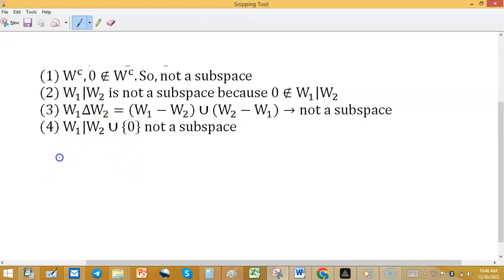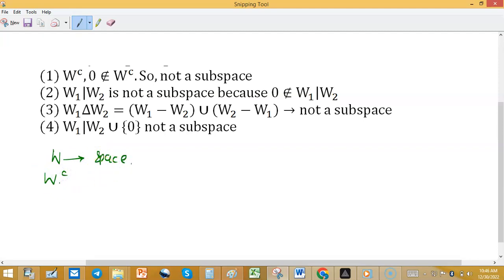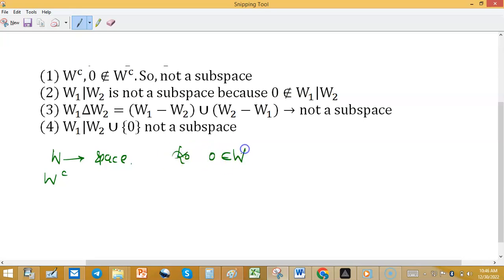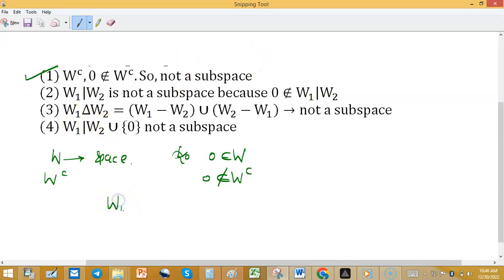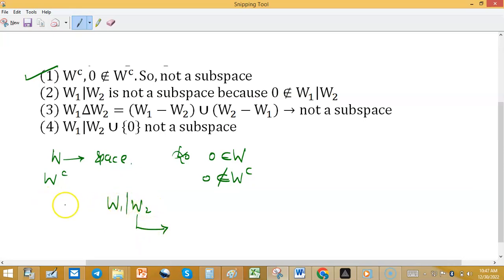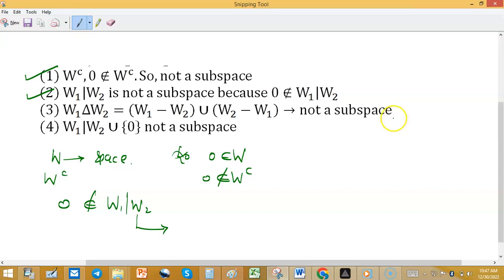University of Pittsburgh kerala state council for science technology and environment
1. Linear Algebra 1000 MCQs based practice set.

2. Abstract Algebra 500 MCQs based practice set.

3. Real Analysis 1000 MCQs based practice set.

4. ODE 733 MCQs based practice set.

5. Kerala PSC HSST Mathematics pyq solution download

6. BHU Pet Mathematics Previous Year Question Paper Solution.

minimal polynomial
companion matrix
linear algebra
linear transformation
nullity of matrix
tifr mathematics
rank nullity theorem
santoshi family
gate mathematics
dim(w1+w2)=dim(w1)+dim(w2)-dim(w1âˆ©w2) proof
mathematical statistics
characteristic polynomial of matrices
iit jam
companion matrices
gate mathematics previous year solved question papers
nullity
mathematics
linear transformations
linear algebra for gate exam
null space
iiser
dips academy
trace matrix
vector space